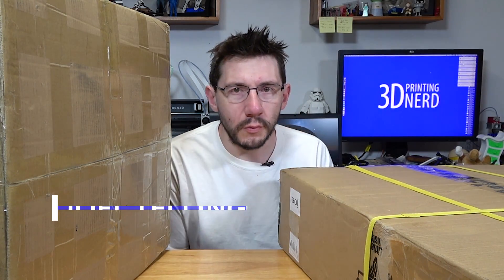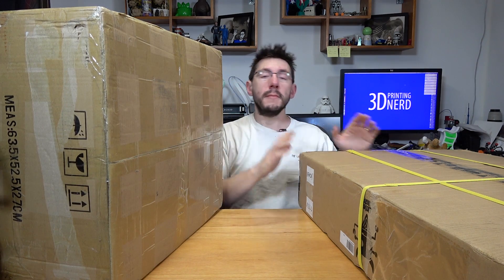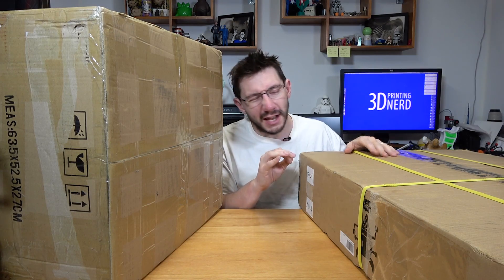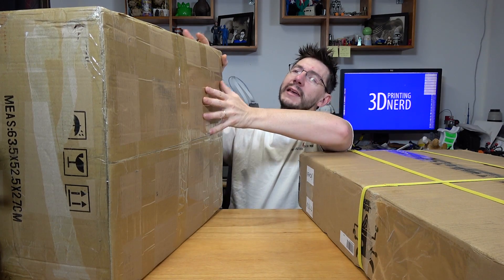Creality CR-10 or TEVO Little Monster 3D Printer?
I need your help deciding which 3d printer I unbox next. Is it the CR-10 or is it the TEVO Little Monster?

STRAW POLL!

509 NE 165th st
Shoreline, WA 98155
USA